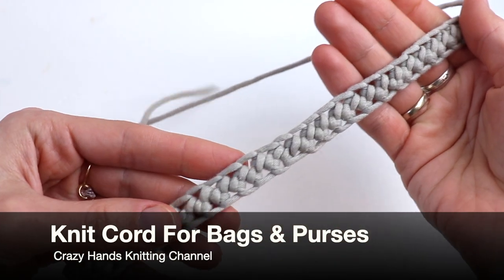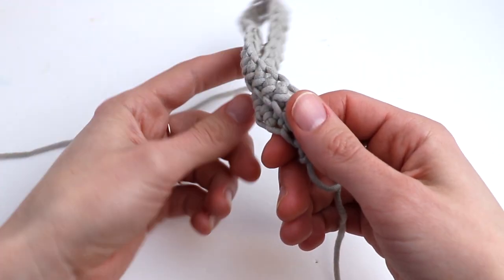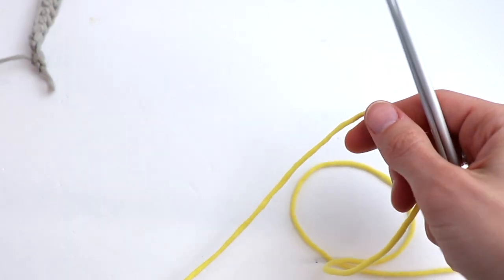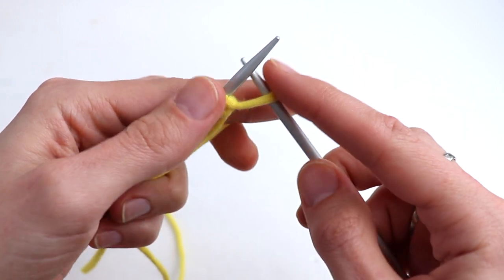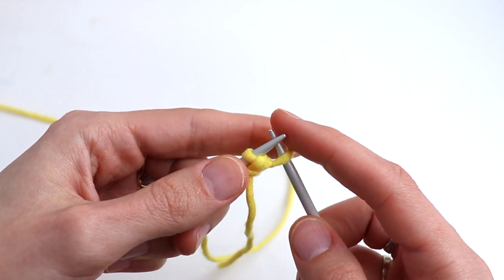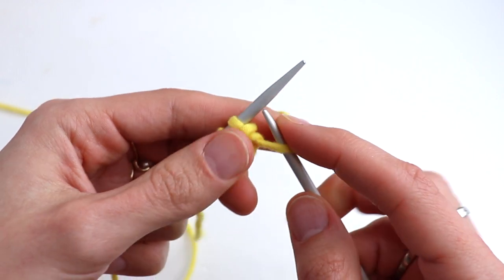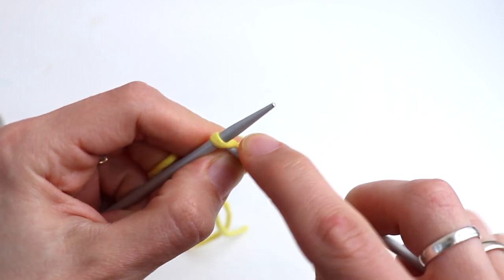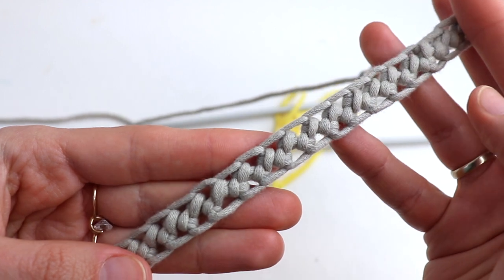Knit Cord for Bags and Purses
Learn how to knit an easy cord strap for a bag or purse by following this step-by-step tutorial.